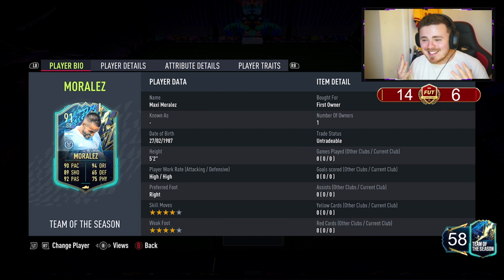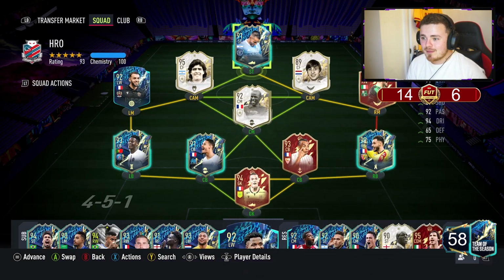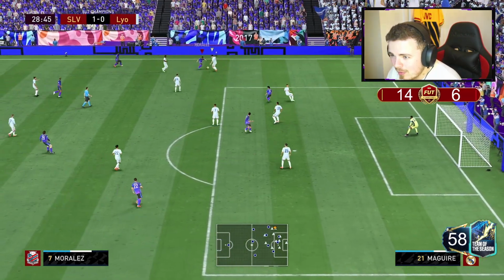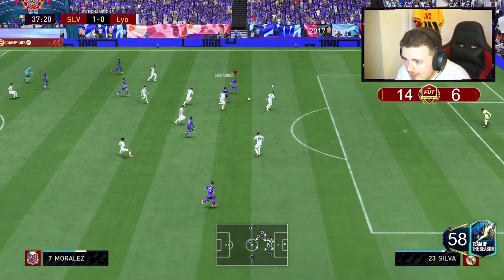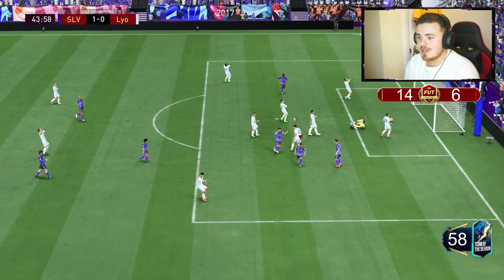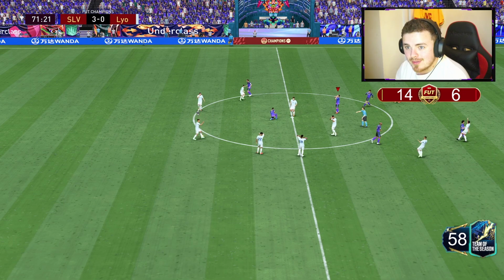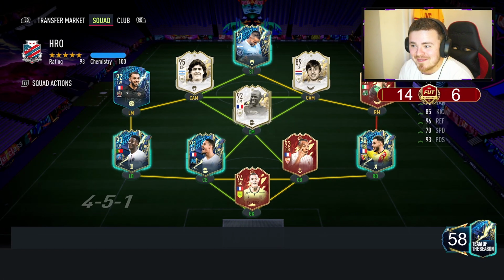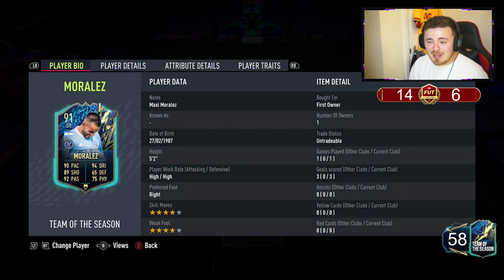5 ft 2 MAGICIAN!! 😲 92 TOTS Maxi Moralez Player Review! FIFA 22 Ultimate Team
MLS TOTS is here and we have some epic looking cards as well as this 5 ft 2 magician!

FIFA 22 Moralez
FIFA 22 MLS TOTS
FIFA 22 Team Of The Season